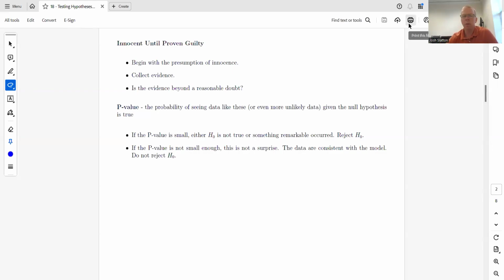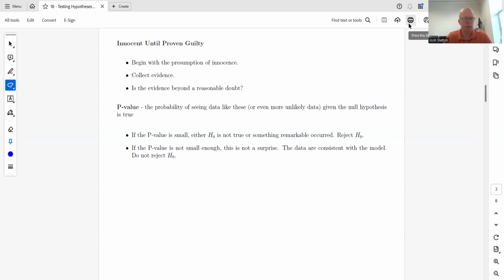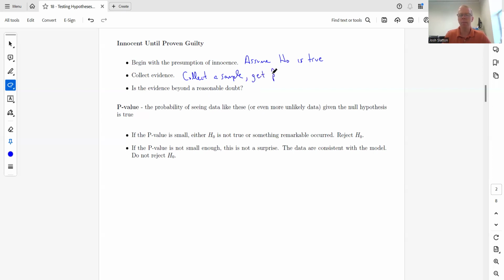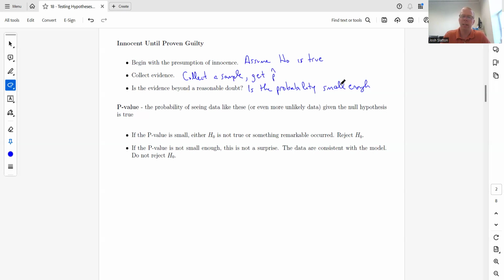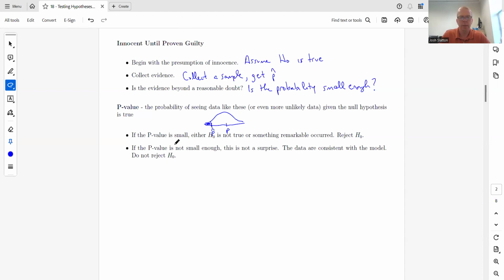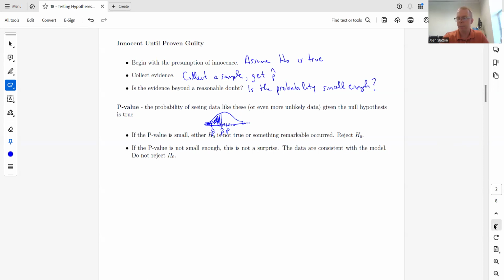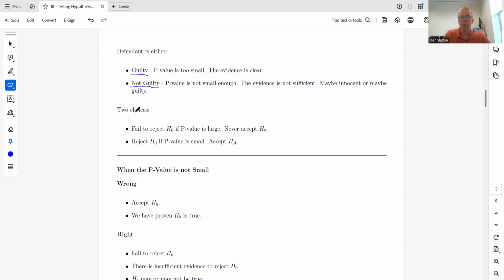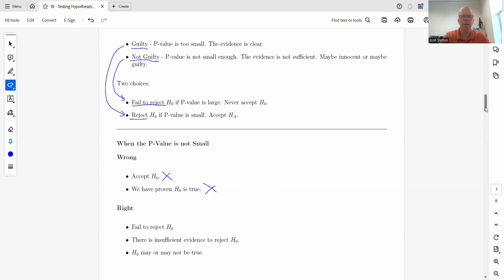Chapter 18 - Part 2 (P-values)